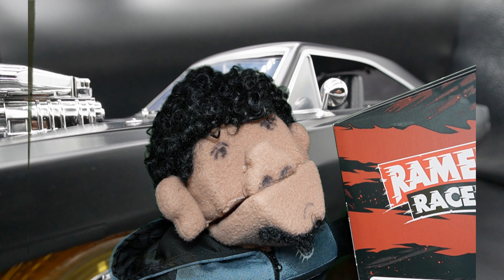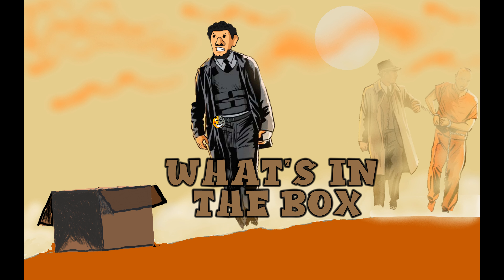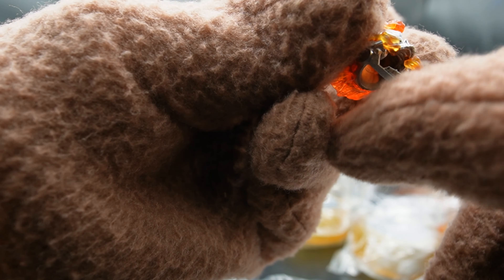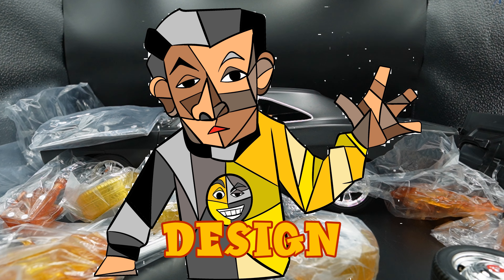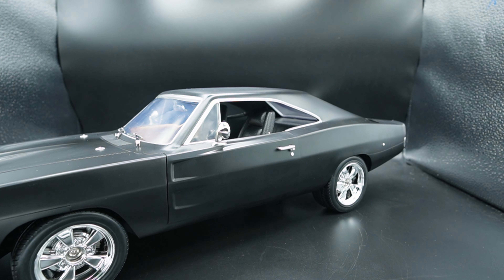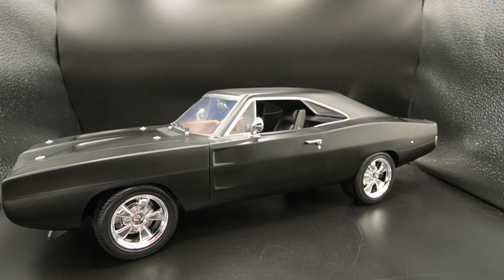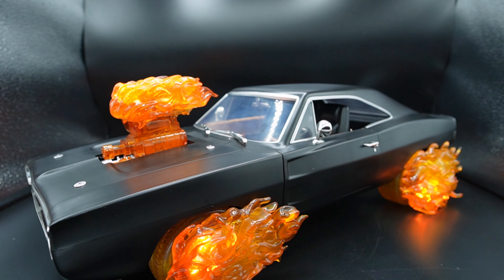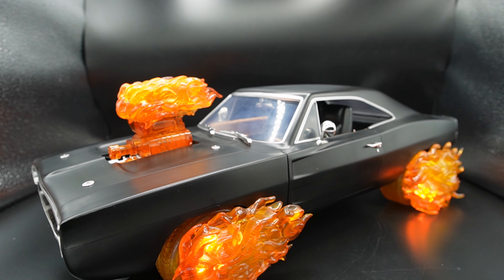Ramen Toys Ramen Racer (Not Engine of Vengeance) Toy Review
Ramen Racer (Not Engine of Vengeance)Toy Review from Ramen Toys